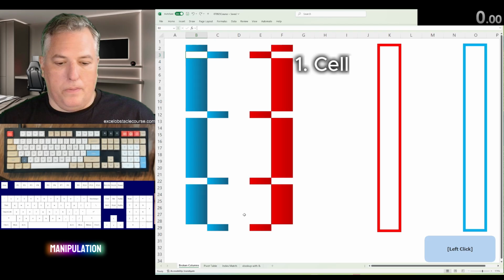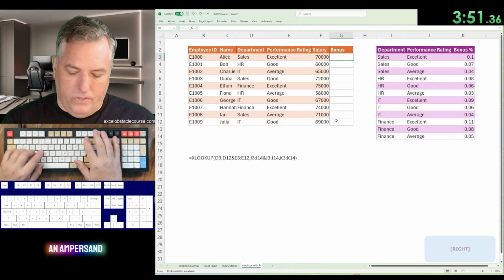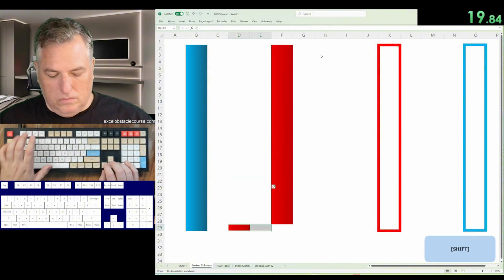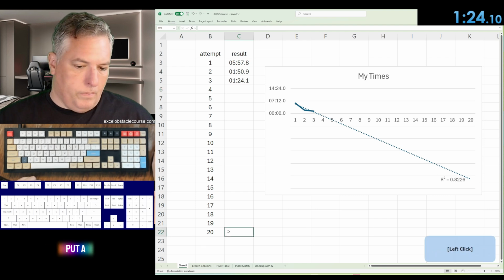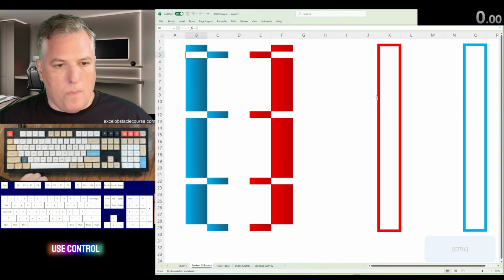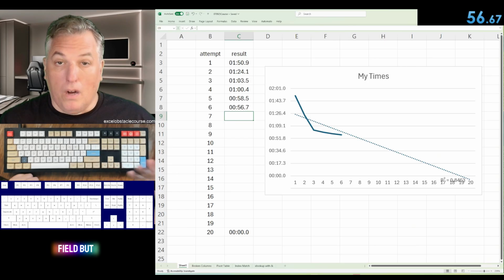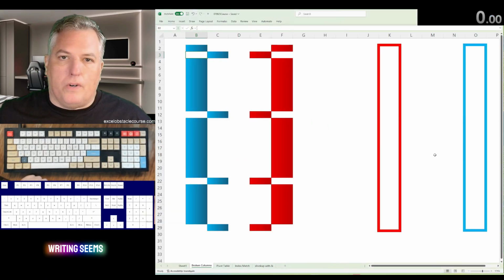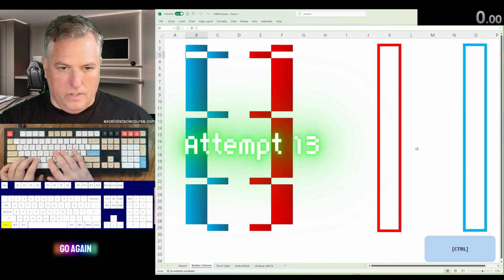Excel Obstacle Course of the week– Advanced Shortcuts, Formulas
Watch as I demonstrate this week's Excel obstacle course, available for free for a limited time at ExcelObstacleCourse.com.

This version introduces fresh challenges designed to push your speed and accuracy with some of Excel’s most powerful tools.

In this session, we cover:

Efficient cell shifting with keyboard shortcuts

Using F4 to repeat actions

Creating Pivot Tables with Alt D P (the legacy shortcut method)

A real-world Index Match problem involving mismatched column orders

An advanced XLOOKUP with concatenated criteria using ampersands

After a full walkthrough, I attempt to complete the entire course in under a minute—20 times in a row.

Whether you're practicing for speed, accuracy, or real-world problem-solving, this course is a great way to build muscle memory and fluency in Excel.

If you try it yourself, share your time in the comments! And if any formula or shortcut isn’t clear, check out my dedicated tutorial videos on those topics.